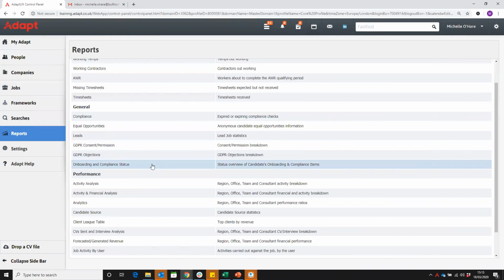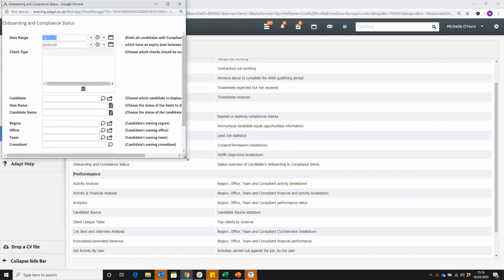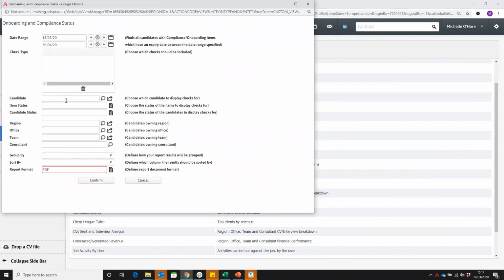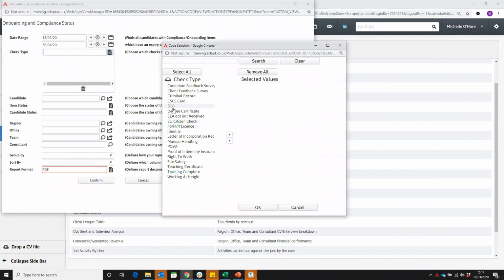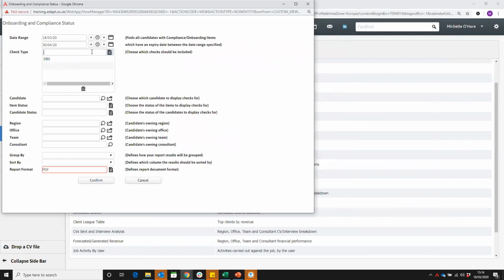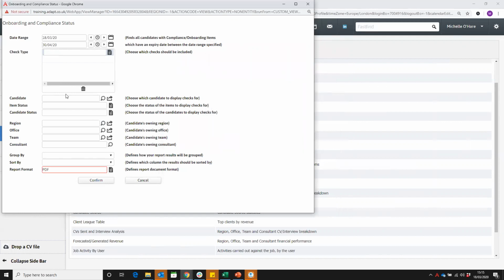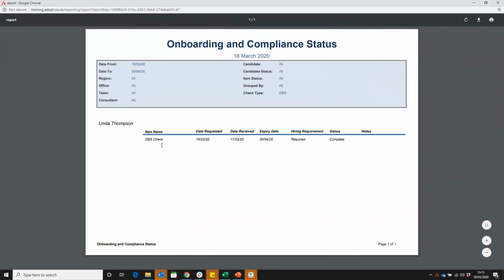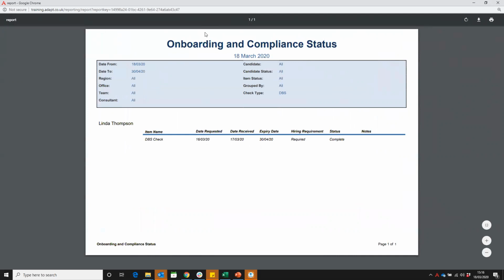Onboarding and Compliance Status Report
Onboarding and Compliance Status Report in Adapt - Webinar